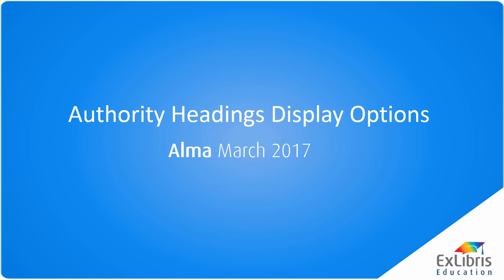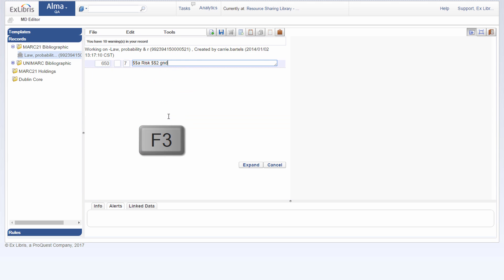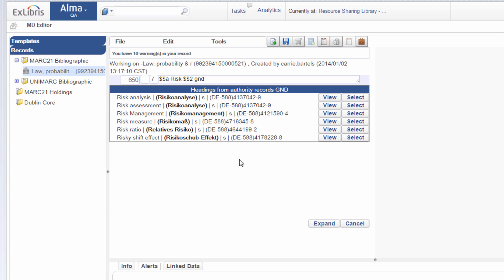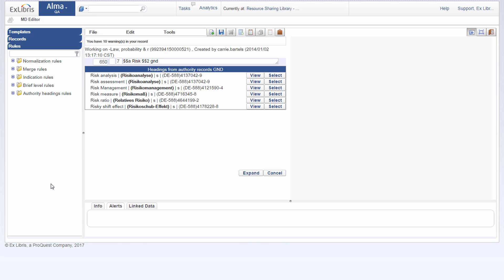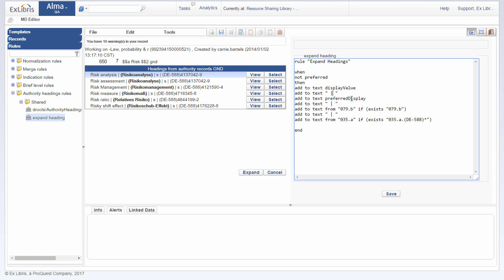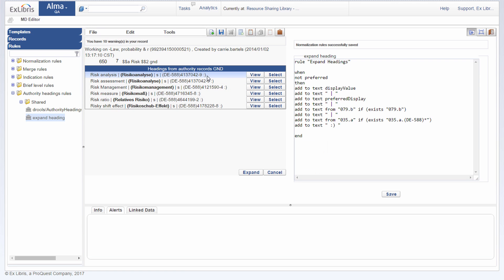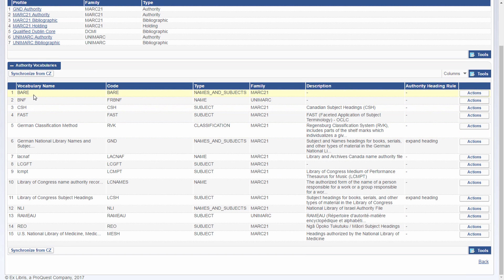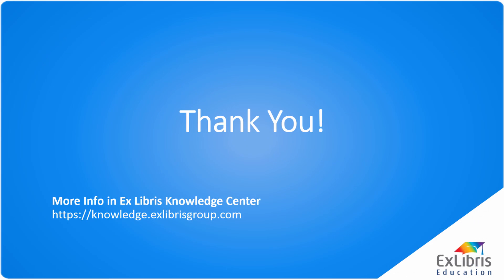Alma March 2017 Release: Authority Headings Display Options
Authority headings display results for preferred/non-preferred records can be expanded with new configurable options to provide greater detail. This is particularly useful in cases where the standard authority headings results display a limited amount of information possibly making it difficult to determine which record to select when more than one record appears with the same information in the results list.